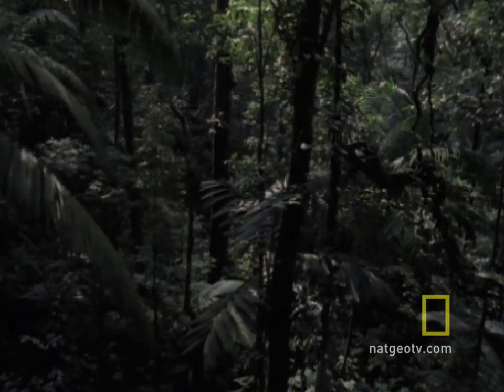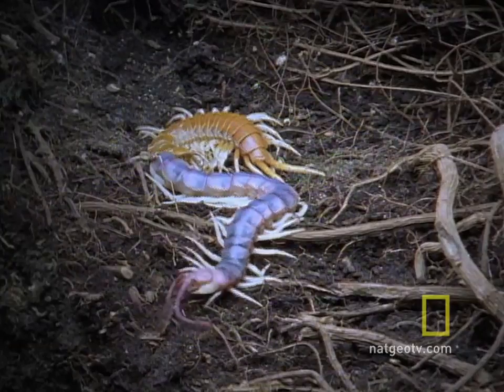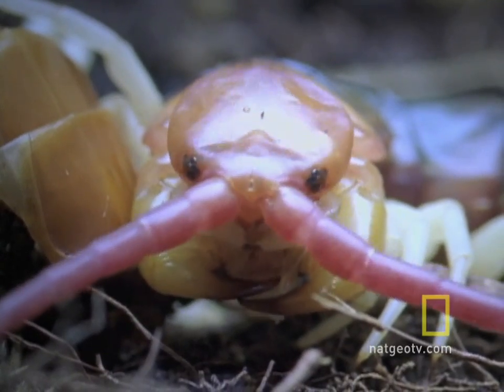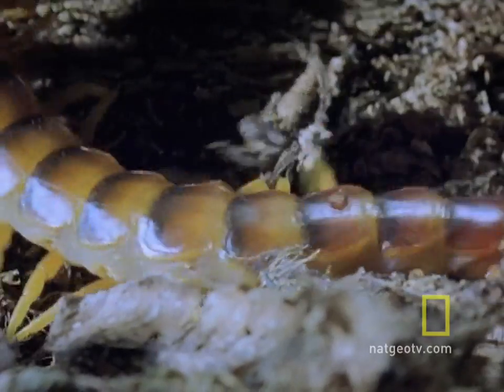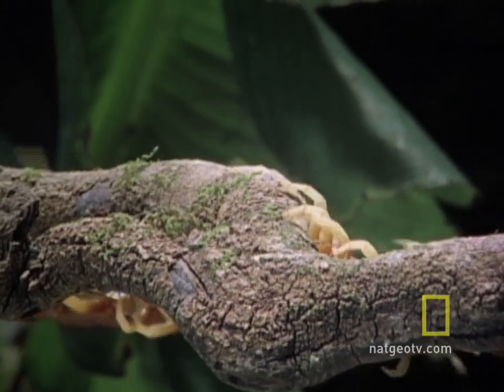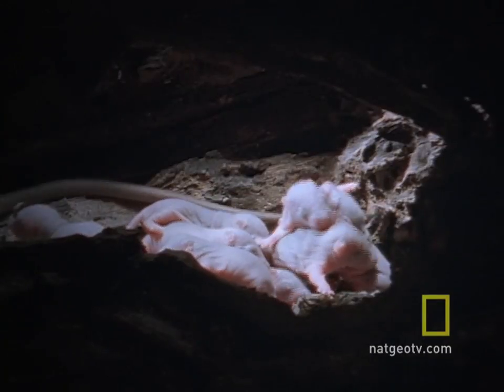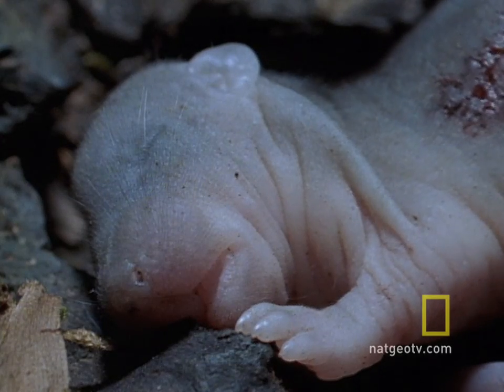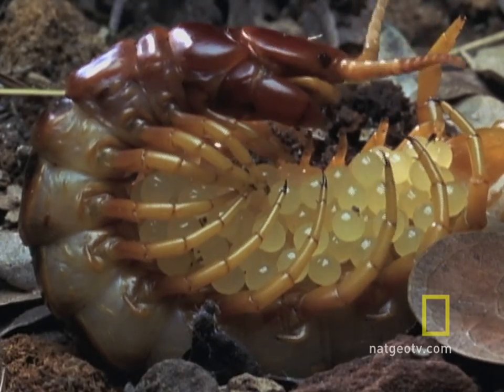Eating Myself | National Geographic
This centipede sheds and eats its own "skin," but is still hungry for more!